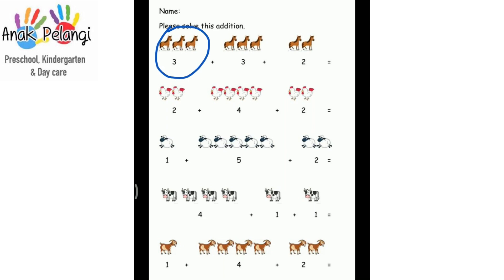K2 - Math: Addition of three numbers (worksheet)